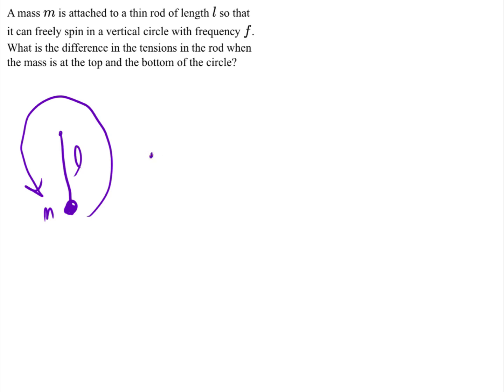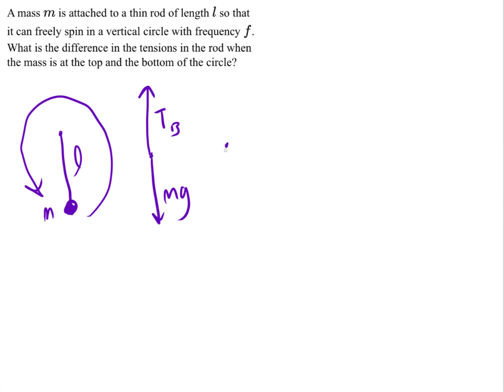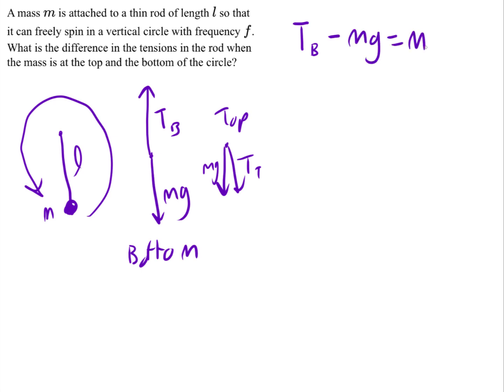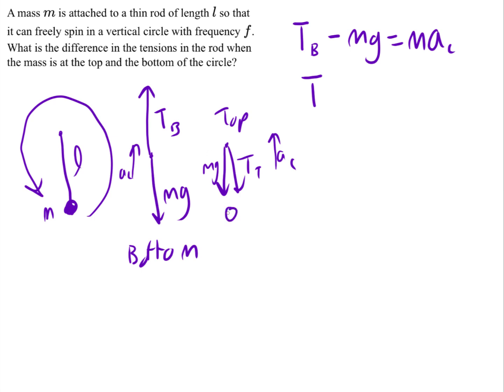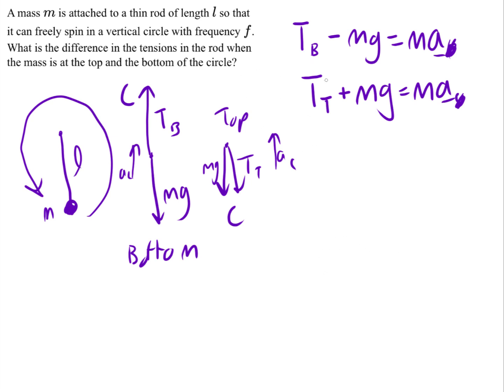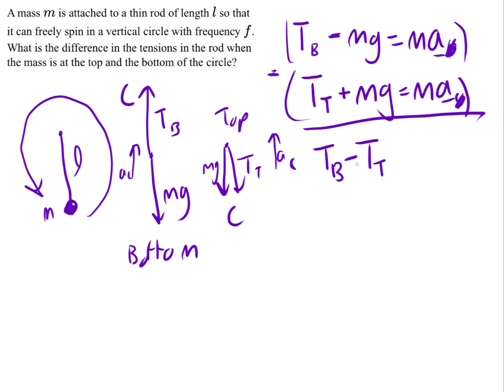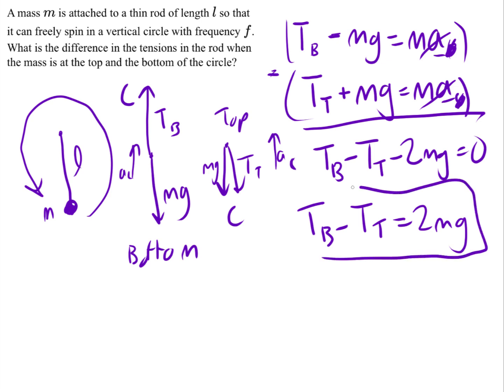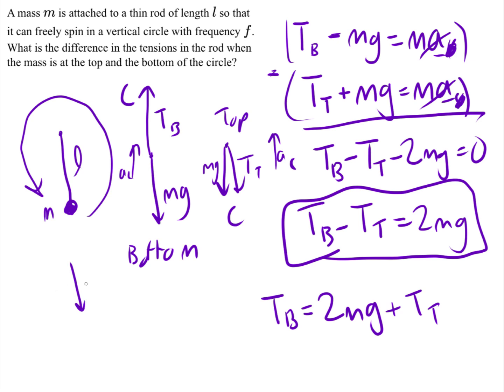Circular Motion Tension Difference - Physics Master for College Physics, AP Physics, & SAT Physics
This video will show you how to solve a problem involving the tension force on a string holding a mass that is undergoing circular motion using Newton's laws.